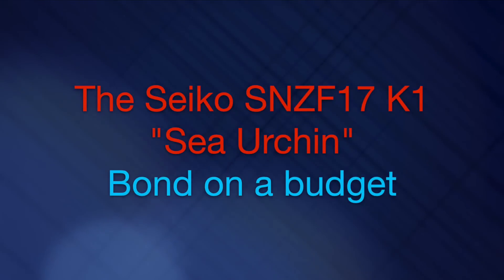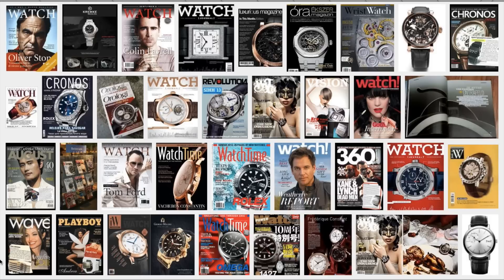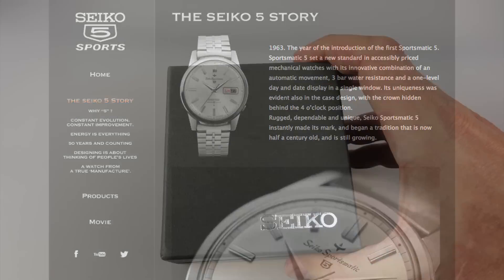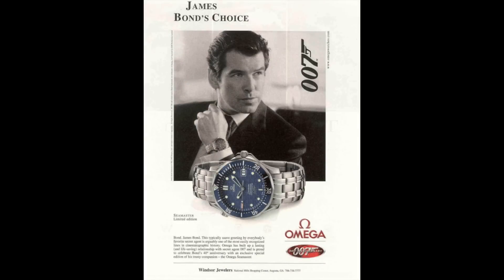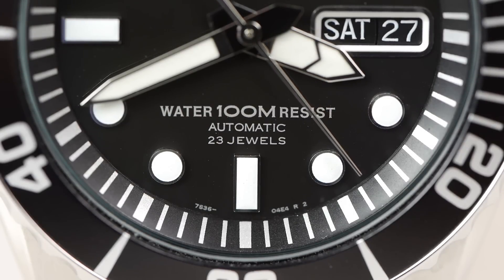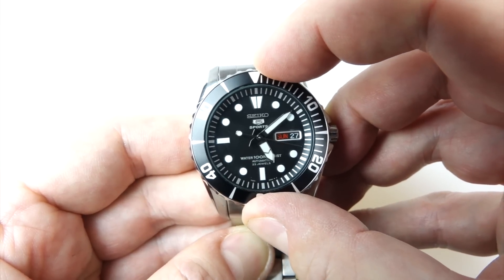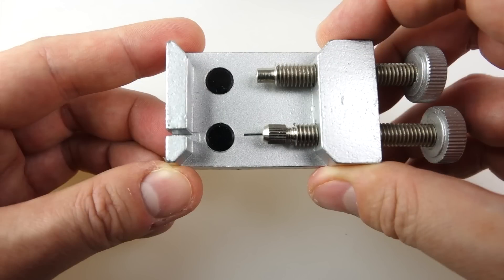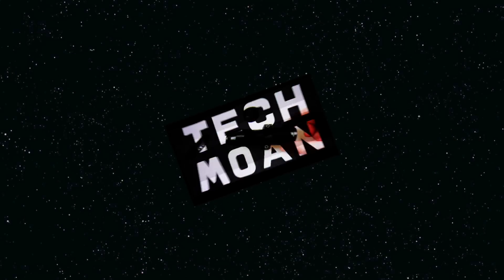Bond on a budget - The Seiko SNZF17 K1 "Sea Urchin"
It's not a smart-watch, but it is a very Smart Watch.